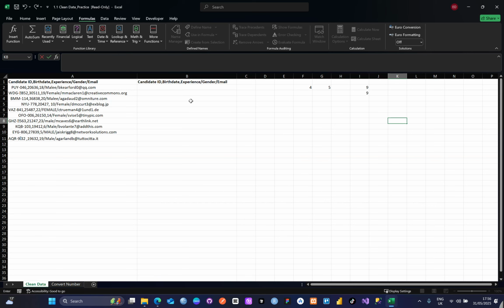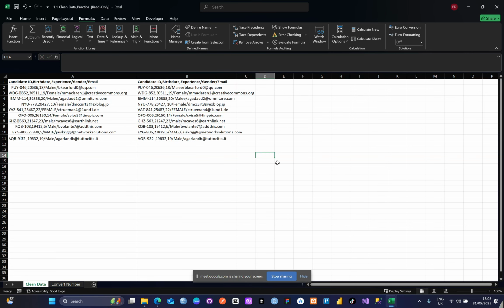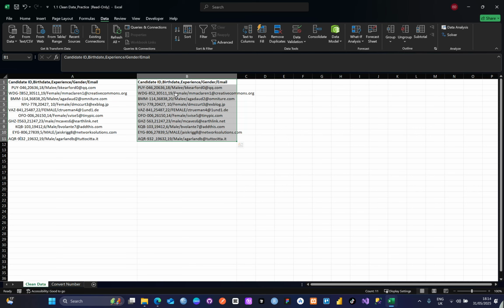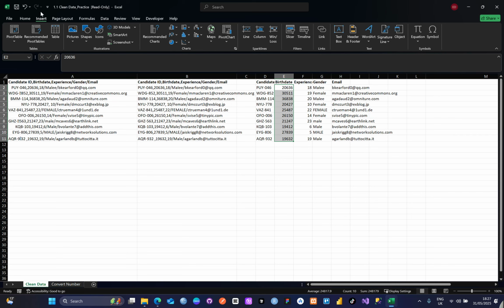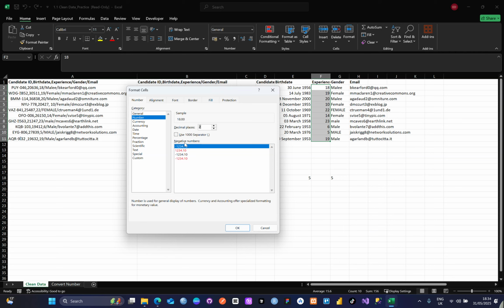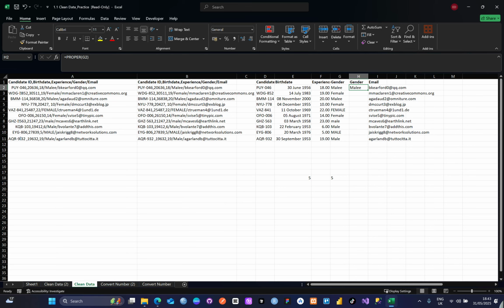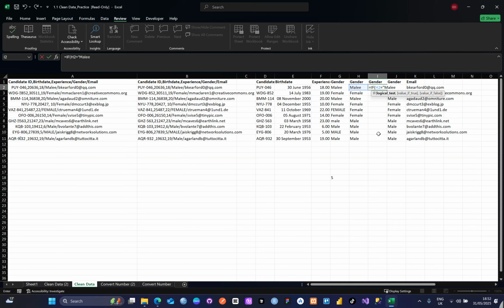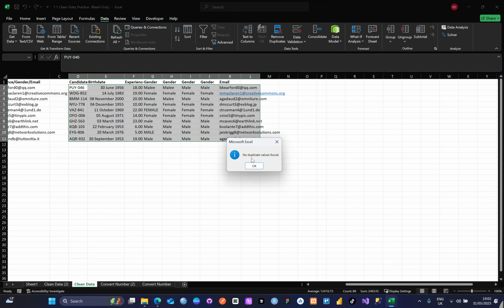Master Excel Data Cleaning: Transform Messy Real-World Data Like a Pro!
In this video, you’ll learn how to clean and organize messy real-world data in Excel using powerful built-in tools. Whether you're dealing with inconsistent formats, blank rows, mixed data types, or duplicate entries — this tutorial walks you through step-by-step using real-life examples

👉 Topics Covered:

Removing duplicates and blanks

Trimming spaces and fixing column names

Standardizing dates and values

Preparing data for analysis or reporting

🎯 Perfect for analysts, students, and anyone looking to master Excel for data cleaning tasks.